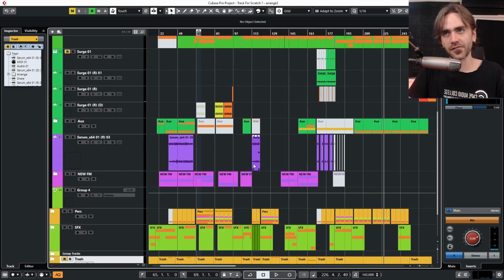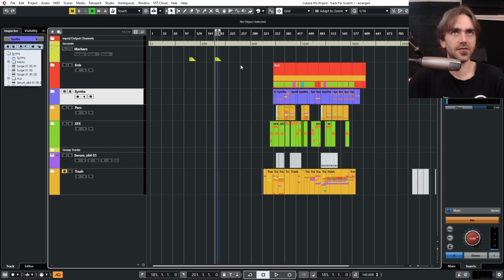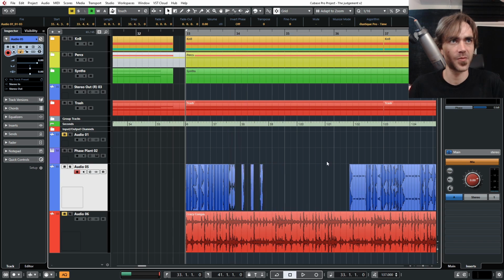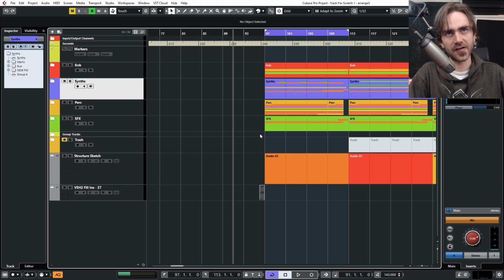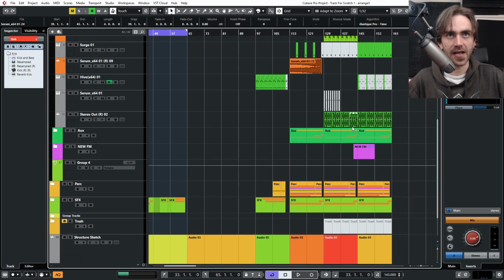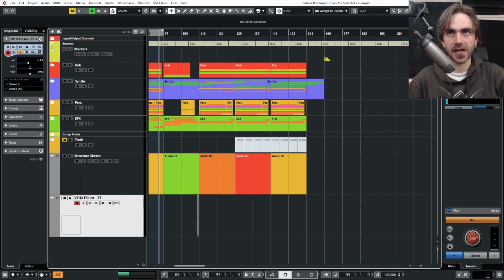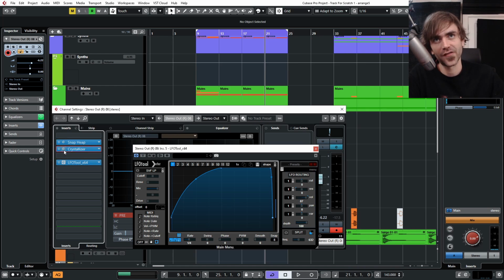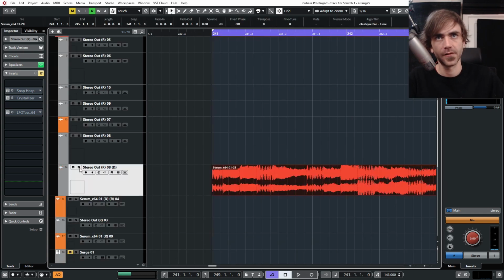Track Structure Mega-Tutorial - My Three Steps to a Better Track Structure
Hello YouTube!

It's a long one today, strap in.
We're talking about my ideas when arranging a track into a more cohesive structure, I want to discuss identifying a hook/theme, making the hook stronger and then ideas for the final arrangement. Hope this helps you guys!

Navigate:
00:00 - Intro
00:53 - Identifying / Developing a Theme
09:50 - Turning a Concept into more of a Hook
17:30 - Creating more Groove for the Hook
31:09 - The idea of "DJ Friendly"
39:00 - Setting The Tone
49:00 - Arrangement Dynamics
51:48 - Hinting at the Prize
1:03:38 - AB/AB/A+B
1:10:23 - Outro

*Cosmic Sidekick*
*Lucko*
*Semantics*
*HotBullet*
*Ginkeh*
*Mr.Speaker*
*I-G Jazz*
*Nixiro*
*Mark Goldsmith*
*Grassberry High*
*Solus*
*Robin Levin*
*Mushy Mushy*
*POTM*
*Aligned Heart*
*Ujju*

*august*
*Edgar Montez*
*Inon*
*Shifaz Abbas*

*Giuliano Amim**Shai Shushan**Patrick Larocque**LemonTek*
*Silvan**Pouria**Baptiste Sarrailh**Mattias Dahdouh**ARTIOM*
*Shorty**Alexander Wallentinsen**Freddy**Miguel Pires**RUMI*
*Alex Hawa**Yamagon**Nakt Mind-Projekt**Sandro Oliveira**Marco Losso*